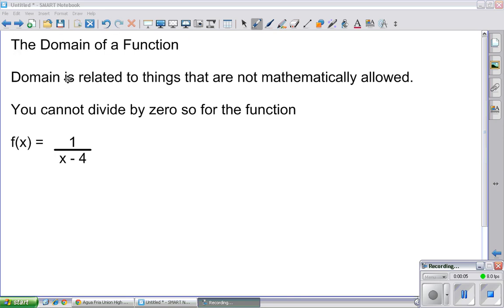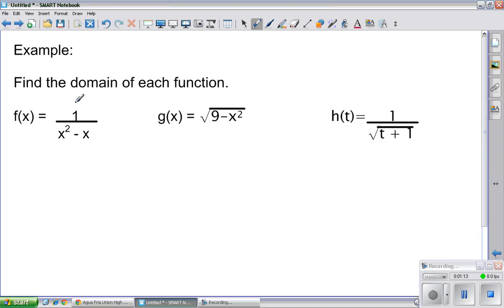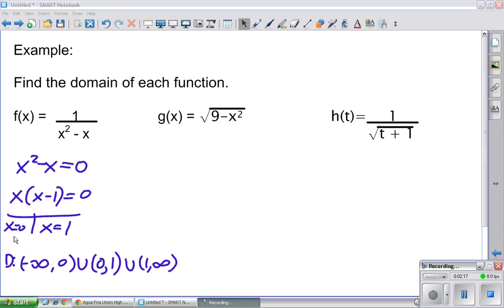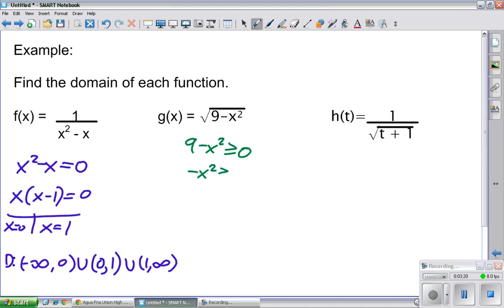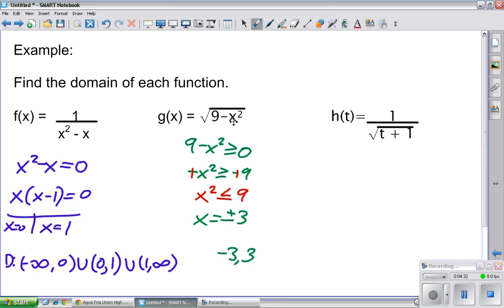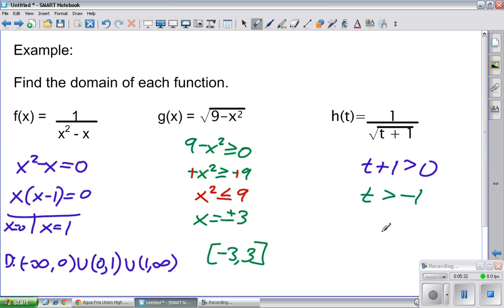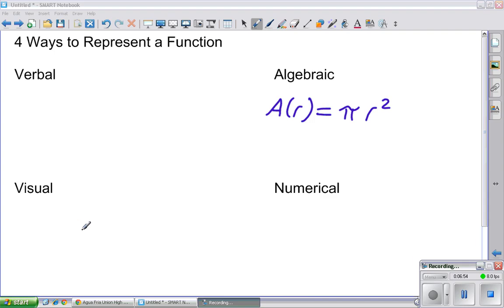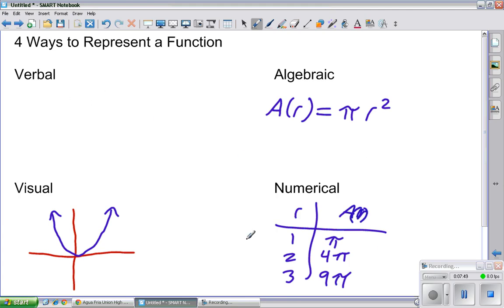Pre Calculus 2.1 Notes Part 2